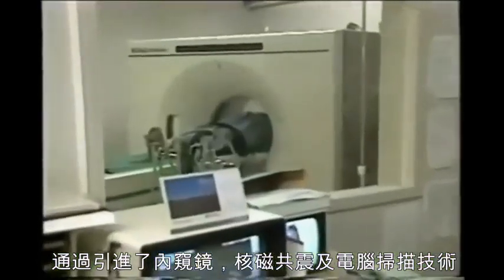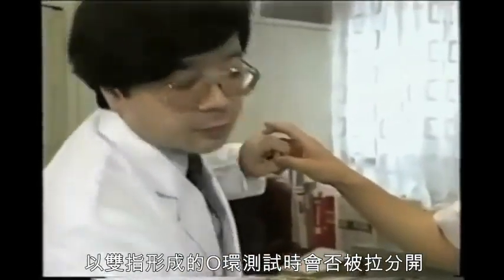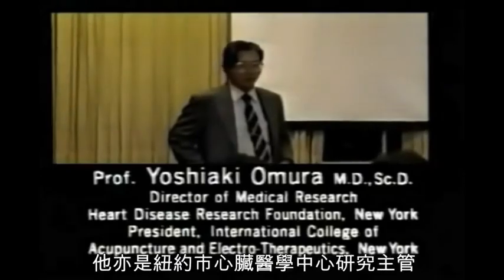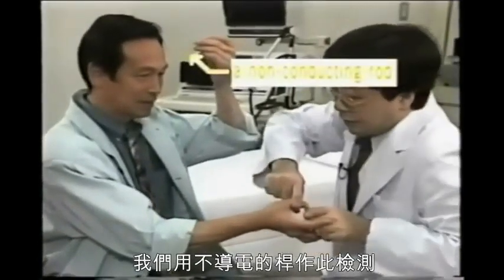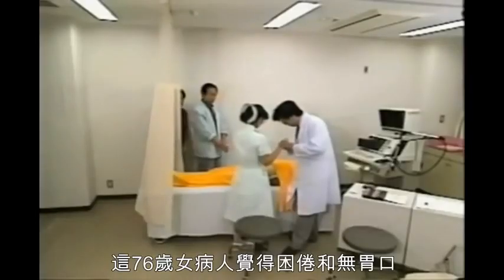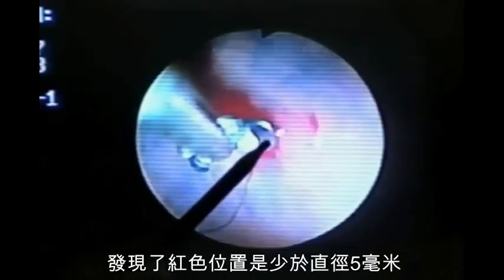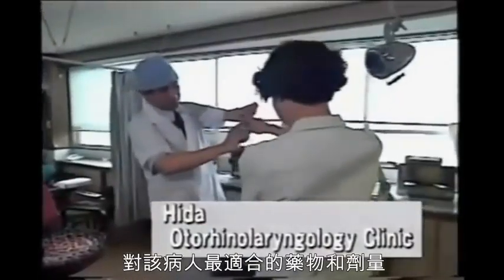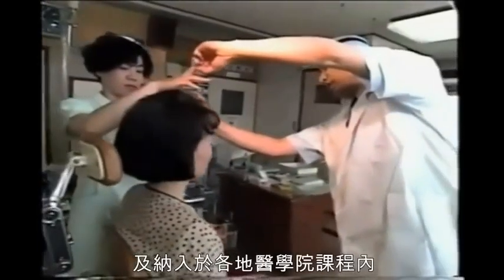雙指O環檢測術BDORT Bi Digital O Ring Test